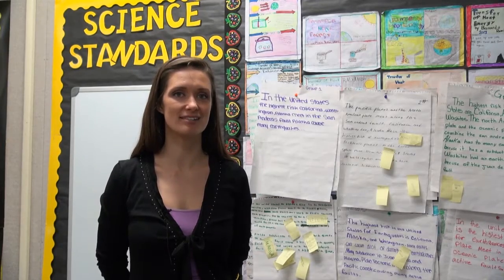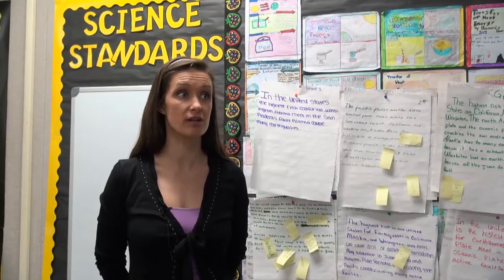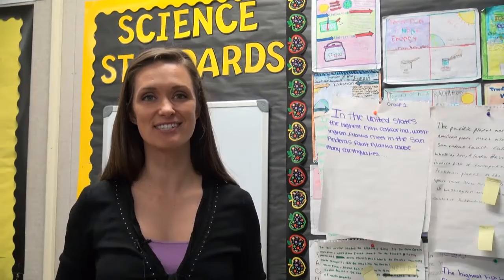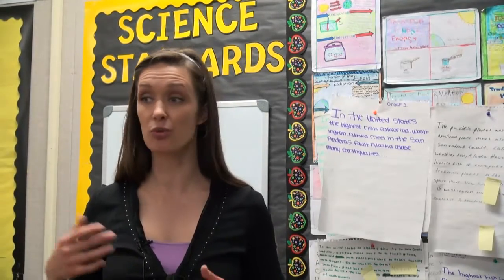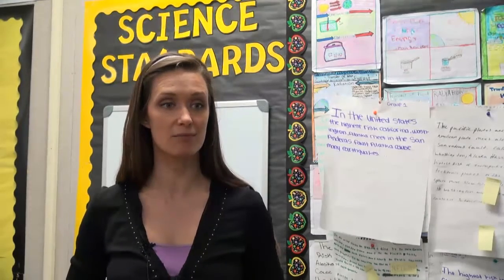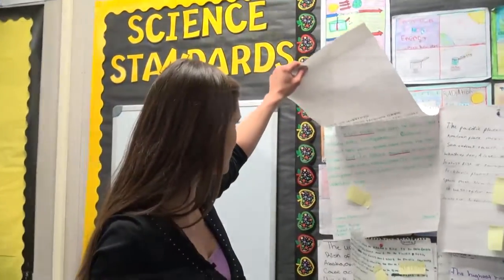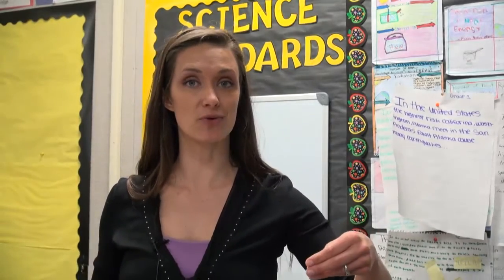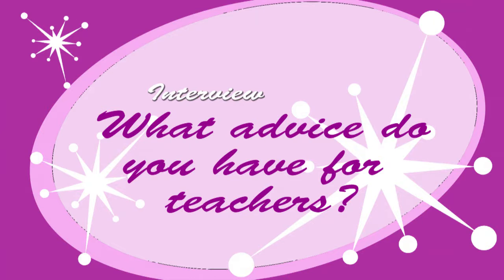Teacher Reflection: Stephanie Cassidy reflects on lesson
Stephanie Cassidy, teacher, reflects on lesson she taught. The lesson was called, "Rewriting a Text in 6th Grade Science."
Source: Cassidy_Grange_Reflection.mp4